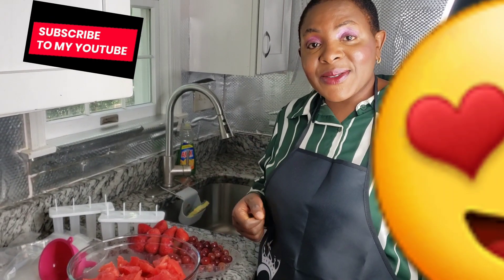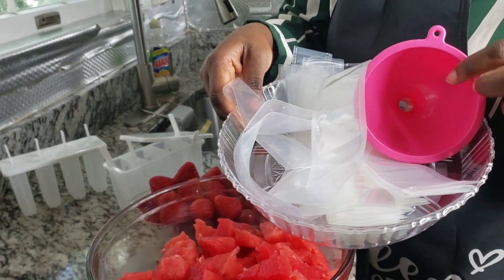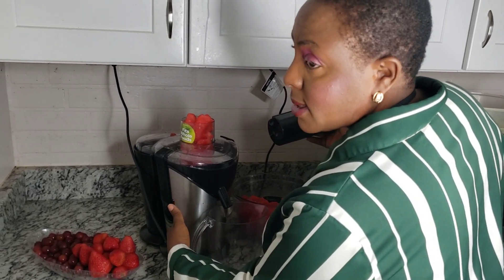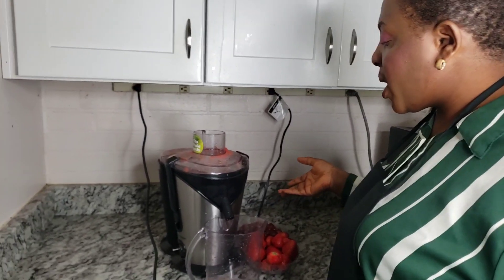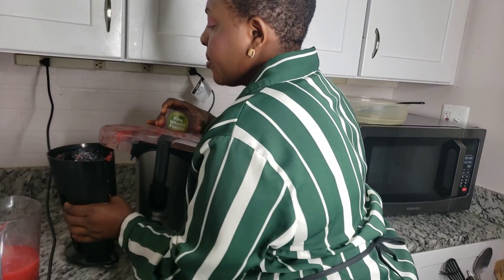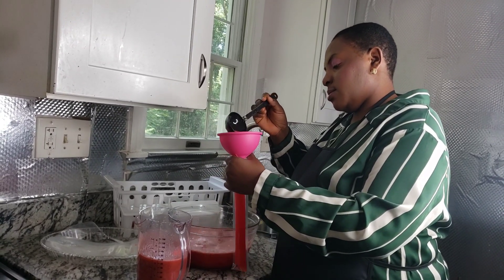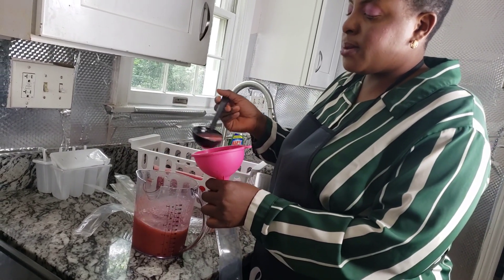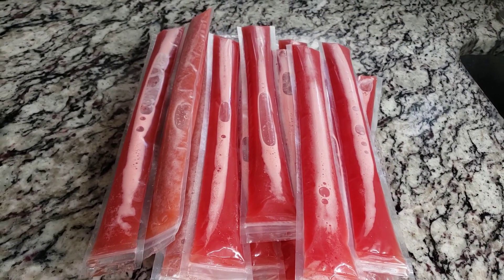How to make Popsicles| water melon Popsicles| Grapes and strawberries Popsicles